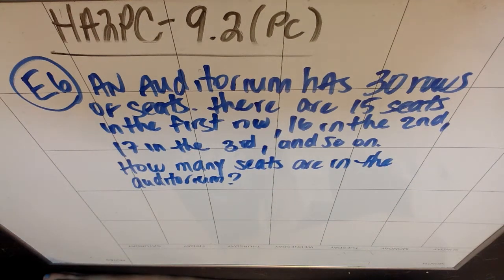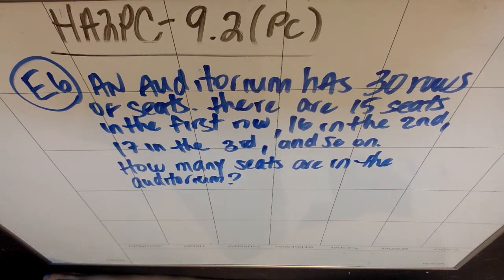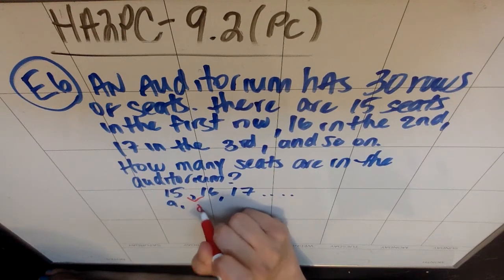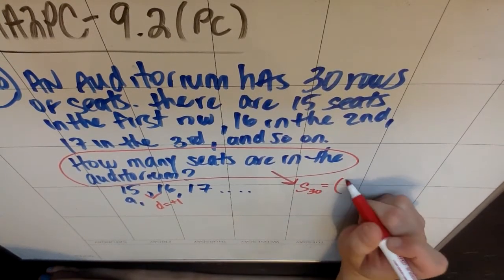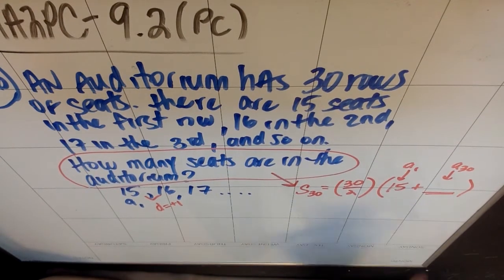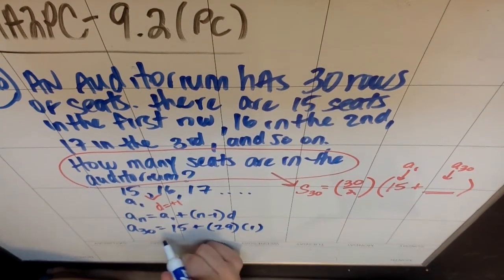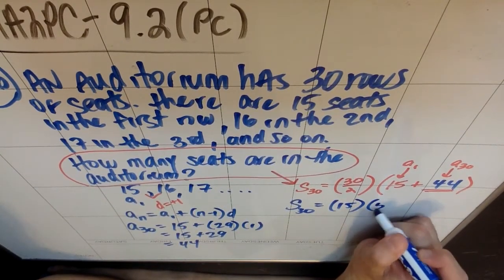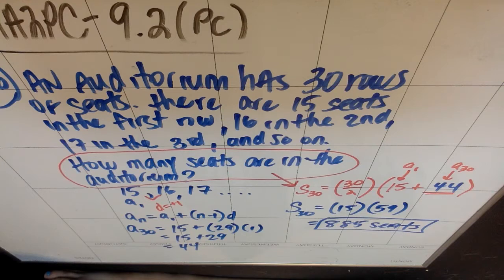HA2PC: 9.2 (0006) Word Problem, E6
HA2PC:  9.2(PC) Word Problem, Example 6